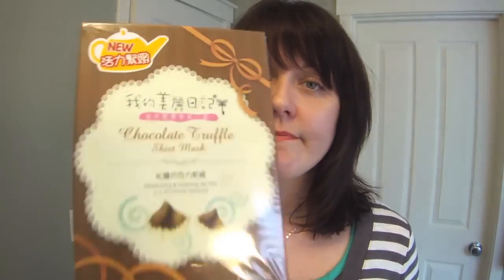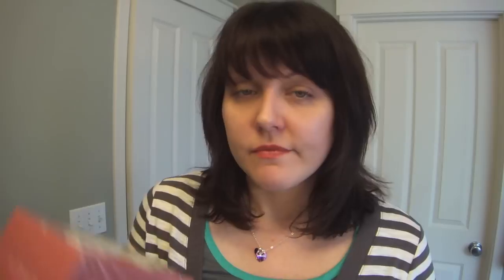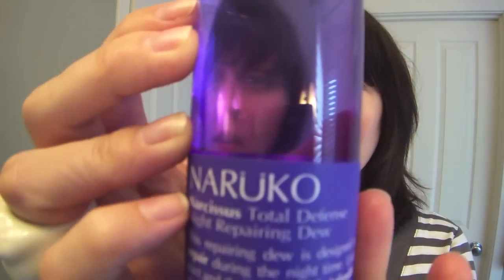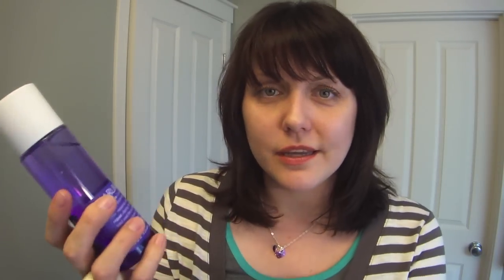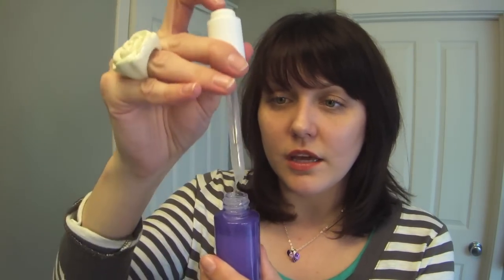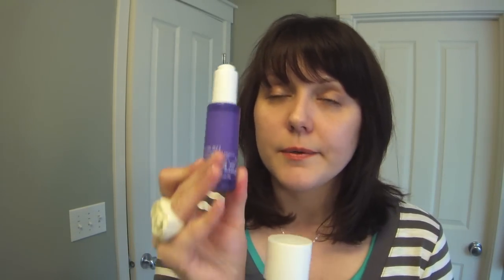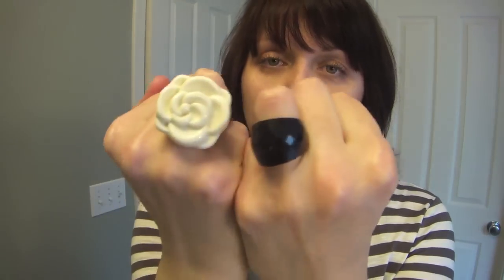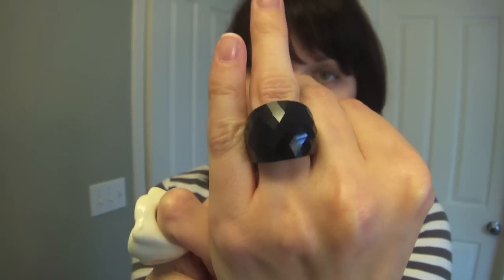Mini Haul (Imomoko.com and Forever 21)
Imomoko sale has expired